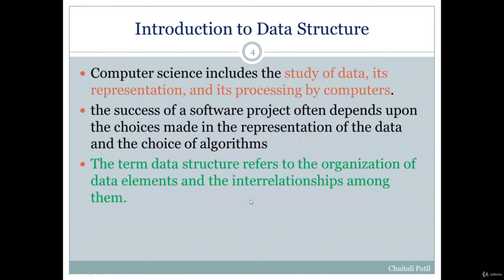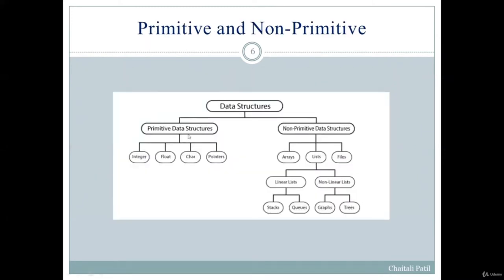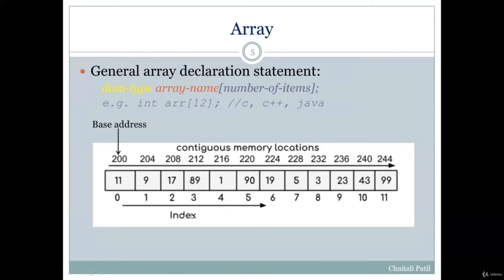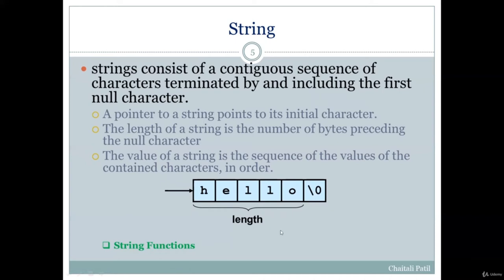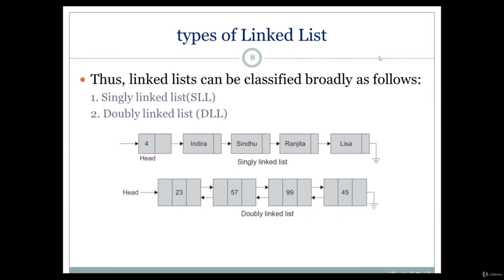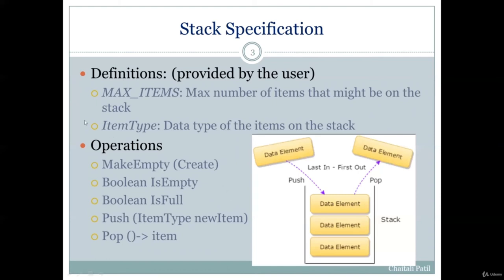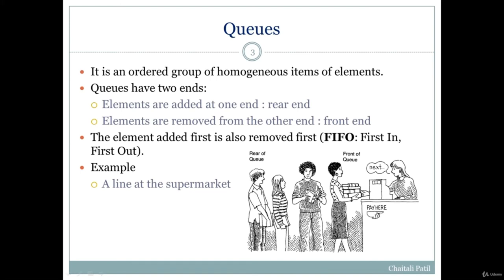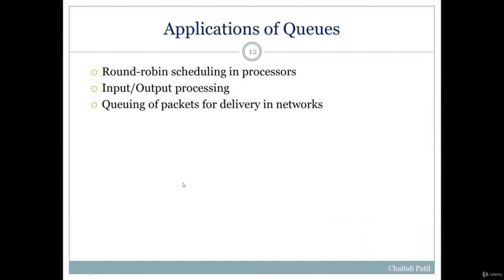Introduction to Data Structures | What is Data Structure?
Learn the basic concepts of data structure, types of data structures and all the linear Data Structure that include Array, Stack, Queue, Link list etc.
Algorithms and Data Structures Tutorial - Full Course for Beginners

Data Structure can be defined as the group of data elements which provides an efficient way of storing and organizing data in the computer so that it can be used efficiently. Some examples of Data Structures are arrays, Linked List, Stack, Queue, etc.

This course covers the brief information of all linear Data Structures, Basic concepts of Data Structure and different types of data Structure.

Thais course is useful for the students of Computer science, Engineering and all those who have interest in programming and want to become a software engineer or IT professional.

This course is the basic course, it don’t have any pre requisite because all the basics required to learn the data structures are covered in it. But this course means not the complete data structure, after completing this course students can learn other advanced concepts and can obtain deep knowledge of the subject. Students can implement programs on the concepts by any programming language which they know.

Requirements

    There is No any prerequisites, as this course is core subject and I will be covering all the basics

Who this course is for:

    Computer Science Students, Engineering students, all those who want to learn programming and become IT professional